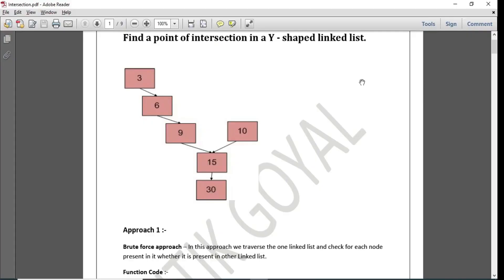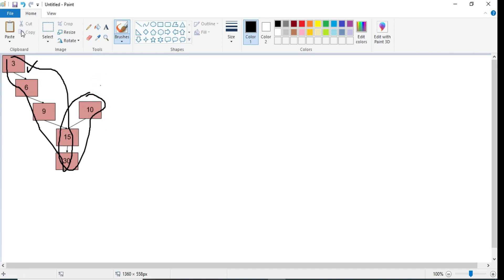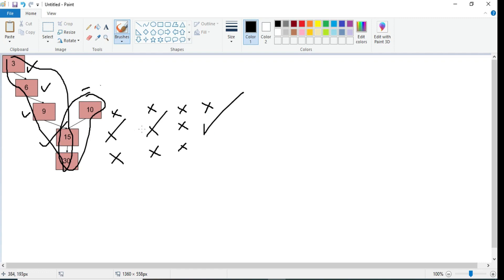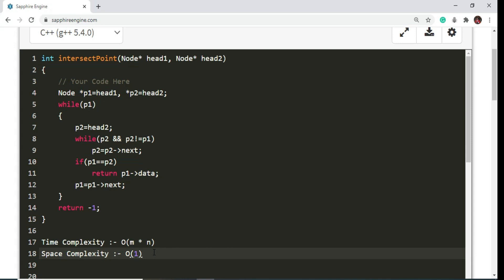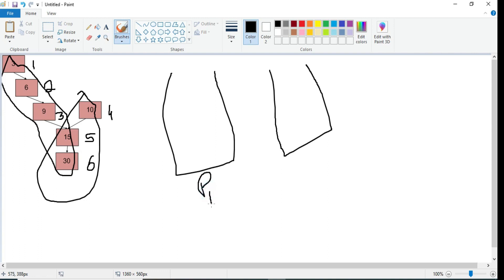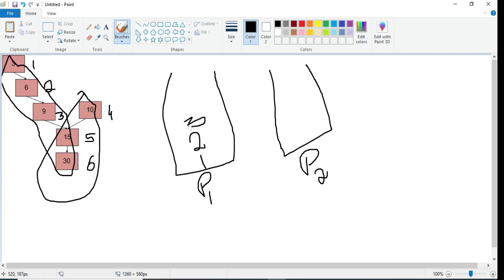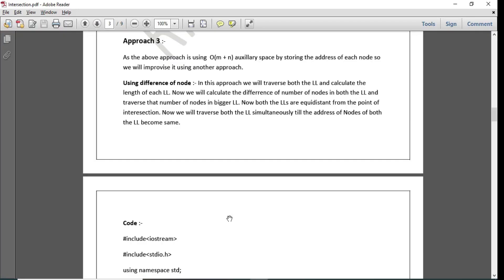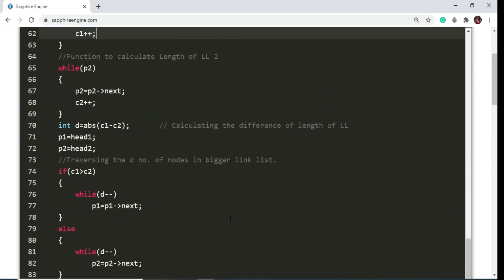Intersection in Y shaped linklist || GeeksMan || Trilok Kaushik || Ft. Ritik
Github link for code and explanation :-